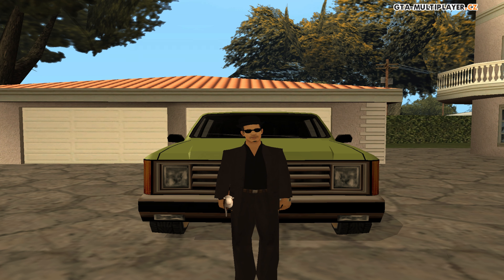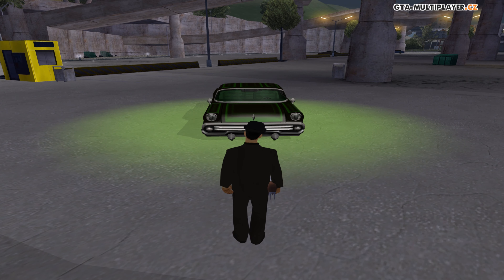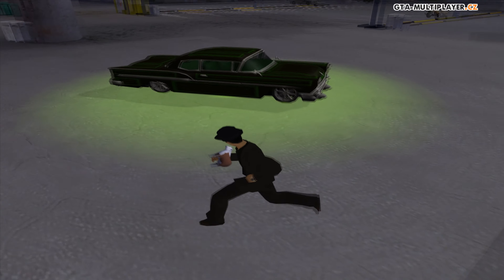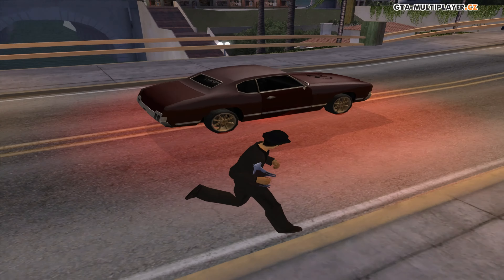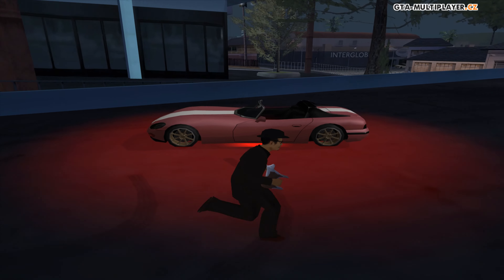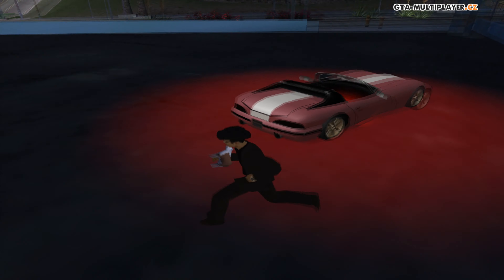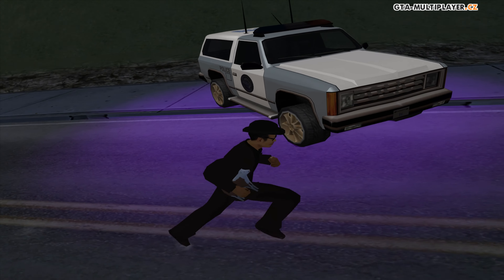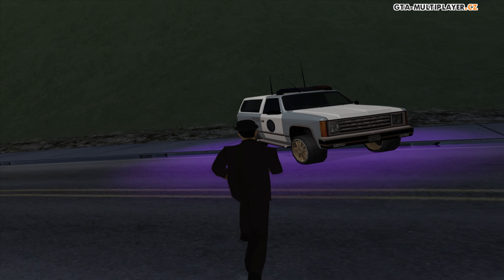VEHICLE WARS EPISODE 4 | GTA-MULTIPLAYER.CZ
IP - Server 1 (CZ) : s1.gta-multiplayer.cz:7777
IP - Server 2 (EN) : s2.gta-multiplayer.cz:7777
IP - Server 3 (EN - NEW) : s3.gta-multiplayer.cz:7777